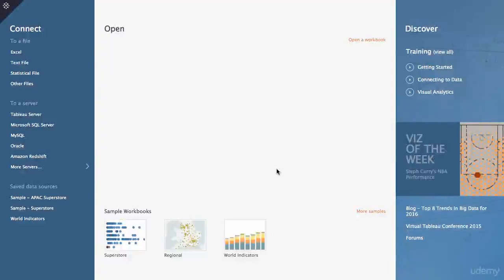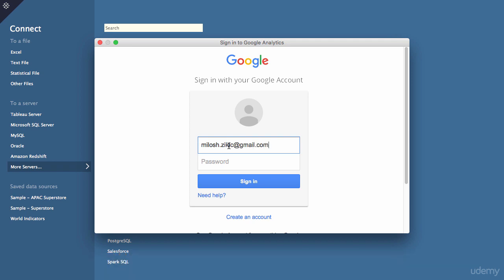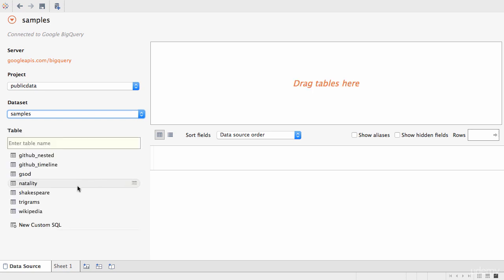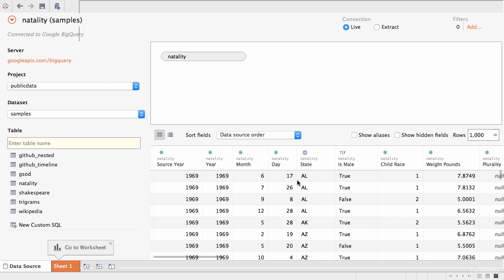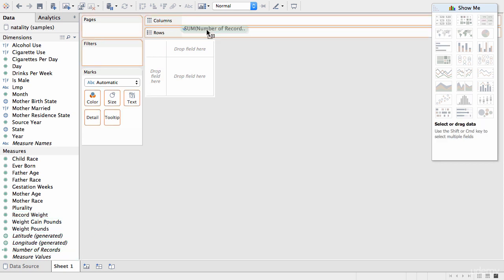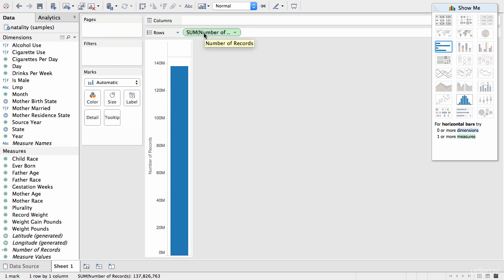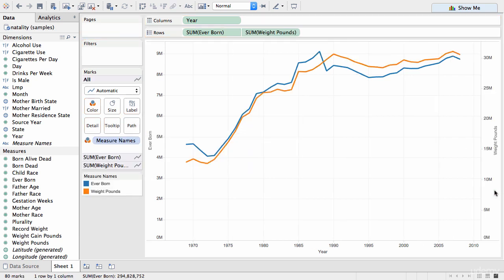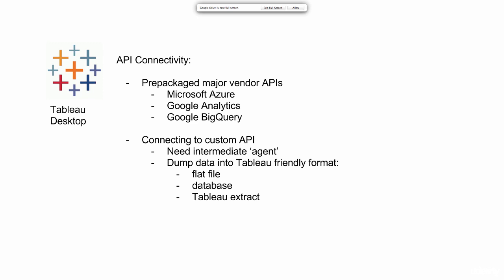2-3 Connecting to Web Services